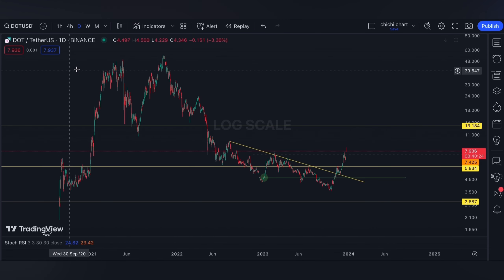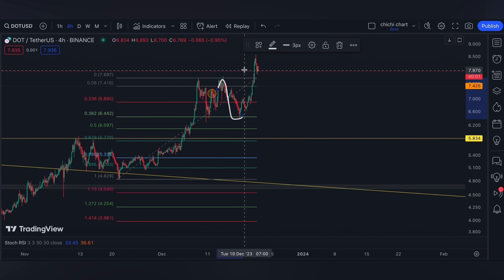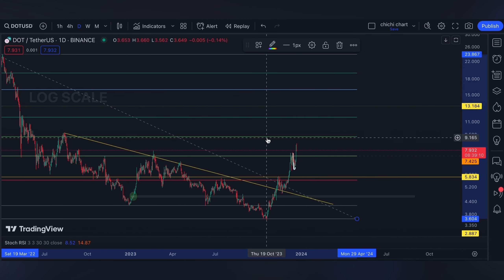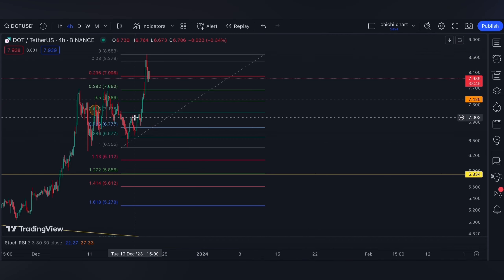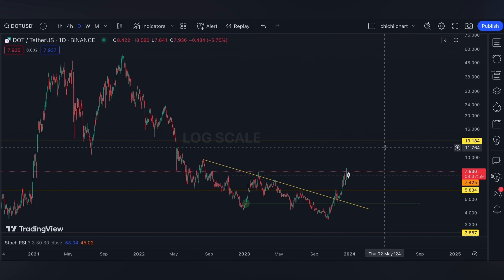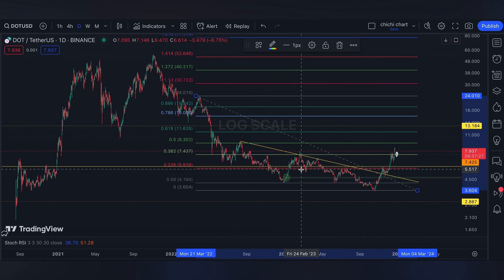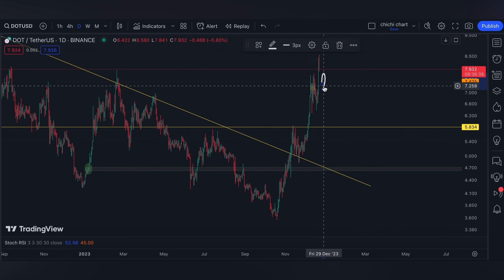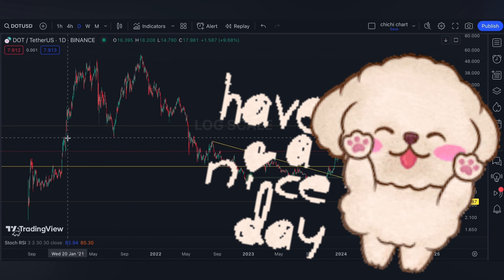POLKADOT ($DOT)🔥🔥 PRICE PREDICTION 🥕 PRICE UPDATE 🥕 TECHNICAL ANALYSIS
📸All video footage is licensed through stock footage websites at PEXELS.COM

🎵Background music is copyrighted-free from:
Audionautix.com
Music name: Rainbow

Tradingview.com